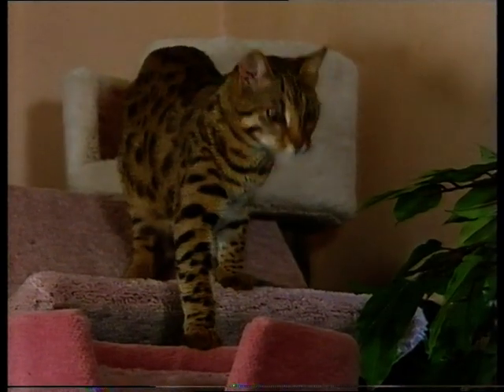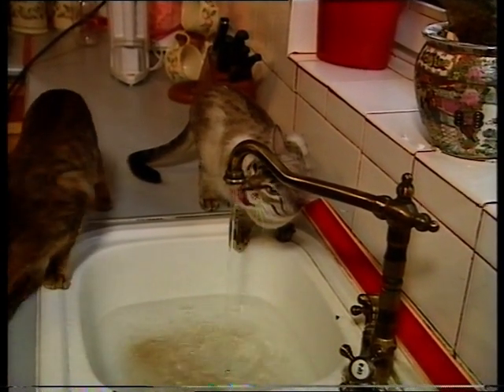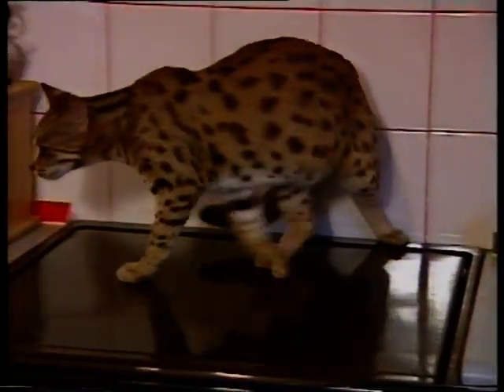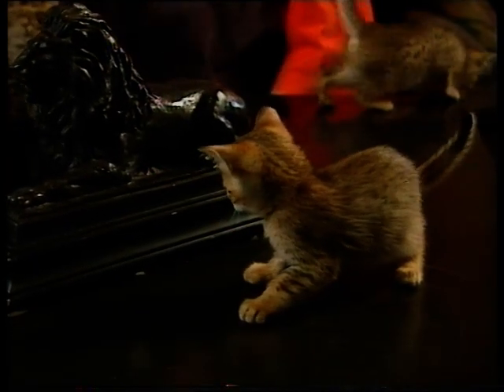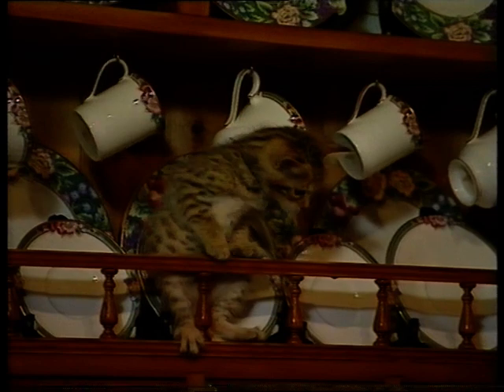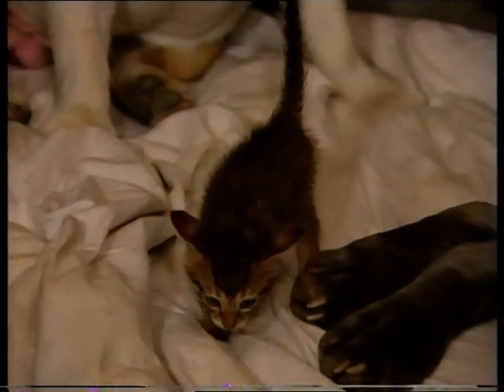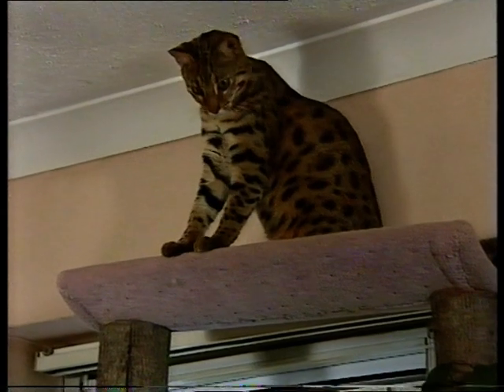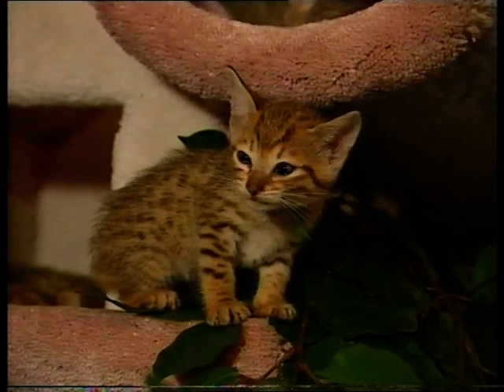Esmond Gay & Sarez Bengal Cats - TV Show 3 of 24; "Cat Crazy" - ITV - 2nd September 1995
Best watched in numerical order. 3rd TV programme that C. Esmond Gay and Sarah appeared in with some of their Bengal cats - ITV's "Cat Crazy" was aired on 2nd September 1995.

There are 24 TV programmes on YouTube that Esmond and his partner, Sarah, starred on with their Bengals and other animals (although they appeared on many more). There’s also a 2 part tour of their Bedfordshire home, their Sarez cattery, their wild cat conservation programme and animal rescue sanctuary.

HISTORY OF SAREZ BENGALS:

Soon after entering the fancy in 1993, Esmond and Sarah became one of the world's preeminent breeders of Bengal cats and gained an internationally renowned reputation for breeding the rarest, the friendliest and the best quality Bengals under their "Sarez" prefix. As such, their kittens became highly sought after amongst the world's elite and the couple named many Hollywood stars and royalty amongst their clients.

Wanting to remain as close to the true wild cats that Esmond adored, he and Sarah were just one of two of breeders in Britain who were capable of breeding the rare and highly coveted early generation Bengals. They were also one of just a tiny handful of people in the world (and the only people in the UK) who succeeded in the astonishingly difficult task of hybridising from the wild leopard cat - a feat they accomplished with not just one, but with two leopard cat studs... leaving a greatly enlarged Bengal gene pool as one of their many legacies.

Esmond and Sarah's early generation work also spawned Sarez Zeus, a breath-taking one off F1 Bengal who had a staggering 90% wild blood, but who also had the loving personality of a puppy. He toppled Sarez Cato, the couple’s previous Guinness Word Record holder, and took over the title of ‘The World's Most Expensive Cat’ at £100,000… and became internationally famous, as one can see from the numerous 2003 TV programmes on this channel.

Esmond and Sarah also set up the Sarez Wild Cat Conservation Programme in which they kept ocelots, African leopards, servals and leopard cats, and they worked with highly regarded charities such as the Cat Survival Trust and the Santago Rare Leopard Project in Hertfordshire. They also started the Sarez Animal Rescue Sanctuary, which took in any unwanted animals - and by 2001 their sanctuary inhabitants alone numbered over 500 and comprised of scores of species (see the 1998 to 2003 TV programmes and tour). The vast costs of running these two worthy causes were funded solely via the income from the sale of their kittens.

The numerous TV programmes and 100s of newspaper and magazine articles about the couple and their cats propelled the Bengal breed into becoming one of the country’s most popular pedigree cats; however, their success also caused some animosity from within the close nit Bengal fancy. An unashamed eccentric with no fear of controversy, Esmond did things a little differently to other breeders; he had a more modern approach and bred in a manner that he felt was in the best interests of their cats and the breed. Most found this refreshing and despite the resentment from some rivals, both he and his partner were admired by the media and by all those who purchased their kittens.

And the many TV programmes and newspaper and magazine articles attest to the couple's groundbreaking work within the fancy, as well as to their great love of the Bengal breed and to all other animals.

In search of a quieter and less public life dedicated to South American felids, Esmond and Sarah retired from pedigree cat breeding in 2004.

LINKS TO NEWSPAPER & MAGAZINE ARTICLES ABOUT SAREZ BENGALS, AND MANY PHOTOS:

Click the following links (or copy them to your browser, or search for 'Esmond Gay' on Facebook). Note that if you click one of the Facebook links below, you can then click “Albums” to move to the other albums:

* 95+ of the newspaper and magazine articles written about the couple and their cats

* 500 photos of the couple’s exotic animals (Bengals, leopards, ocelots and rescues)

* Esmond was a prolific writer and wrote 100s of pages of articles: Topics include leopard cats, early generation Bengals, the history of the breed, caring for Bengals, stories about celebrity buyers, as well as the history and philosophies behind the Sarez cattery.